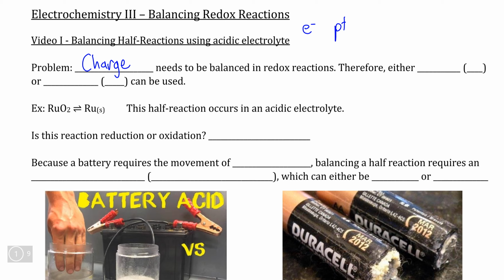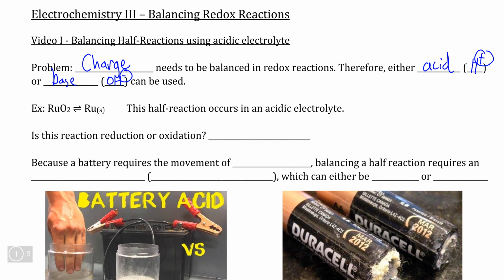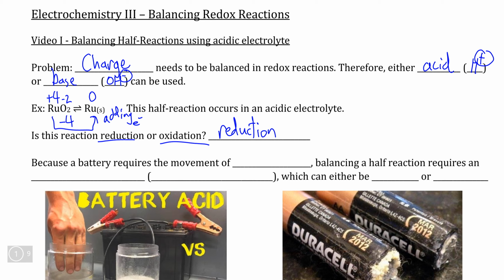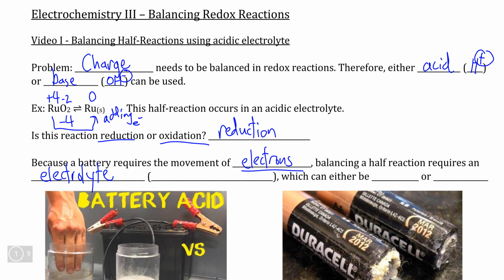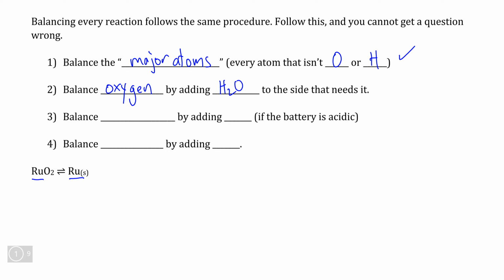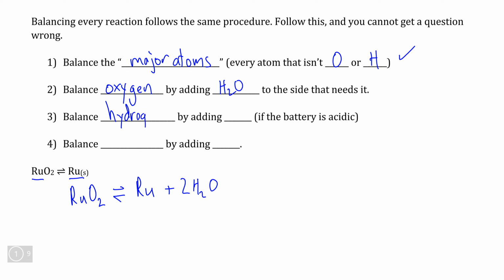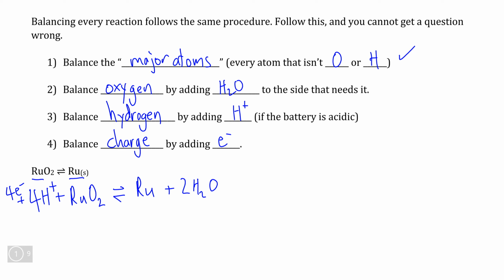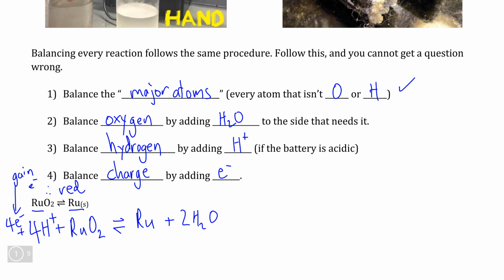Electrochemistry III, Video I - Balancing Half Reactions with Acidic Electrolyte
Instructional video covering balancing half-reactions using acidic electrolyte.